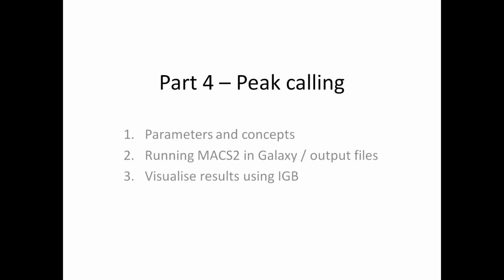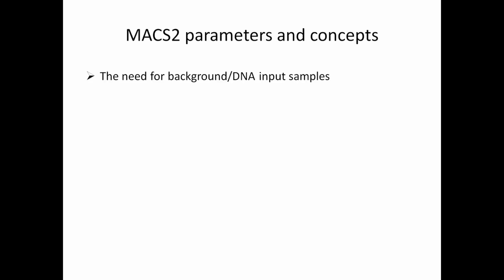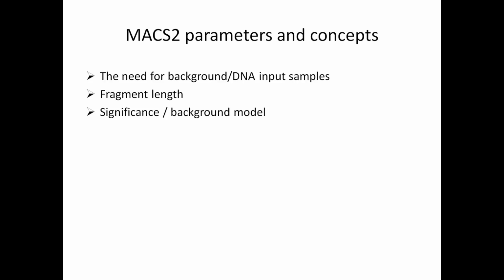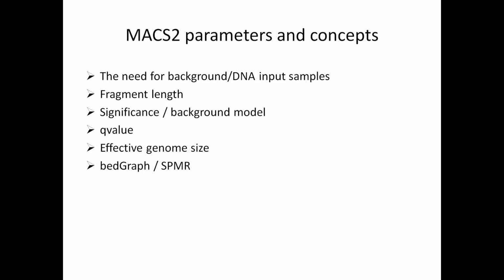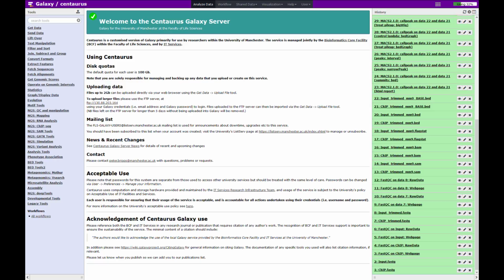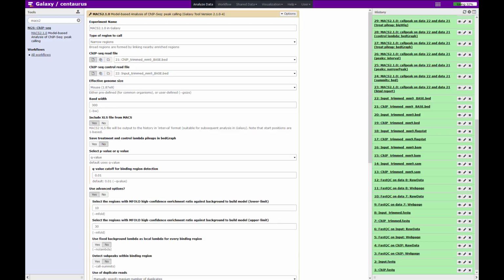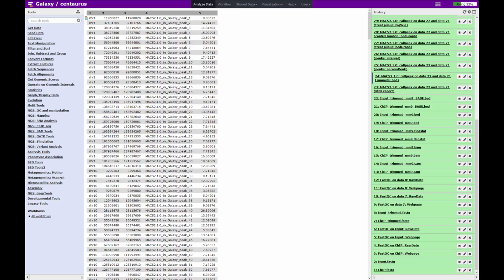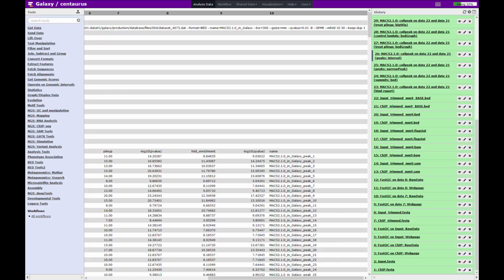ChIP-seq Analysis Using Galaxy (2015) - Part 4: Peak calling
If this was helpful this please give a "thumb up". Otherwise, leave a comment so I can improve the content - thanks!

Recommend viewing: full screen and at least 720p resolution.

This is the fourth video of a series showing how to perform ChIP-seq analysis using Galaxy.  This part describes the peak calling stage using MACS2 and introduces some of the concepts involved.

Contents:
- [start] Introduction
- [58sec] Differences between MACS2 and MACS
- [3min38] MACS2 parameters and concepts
- [3min50] DNA input sample
- [5min15] DNA fragment length estimation
- [6min50] Significance testing
- [10min30] qvalue
- [12min30] Effective genome size
- [13min20] bedGraph and SPMR
- [15min20] Bandwidth
- [15min40] mfold
- [16min30] call summits
- [17min50] Non-redundant reads
- [19min15] Running MACS2 in Galaxy
- [26min55] MACS2 output files
- [35min00] Viewing MACS2 output in IGB